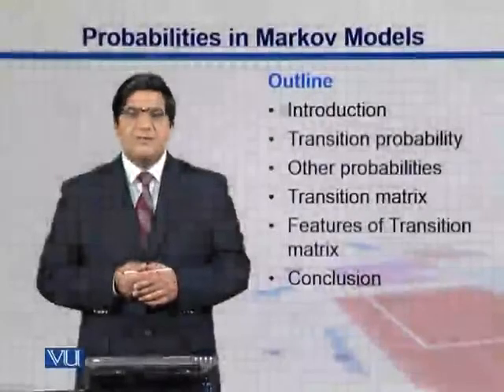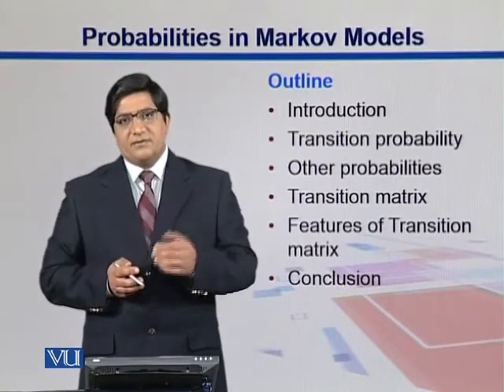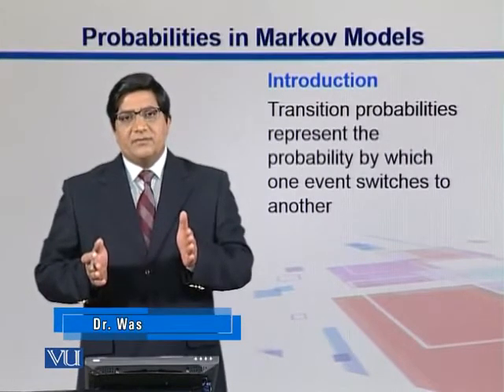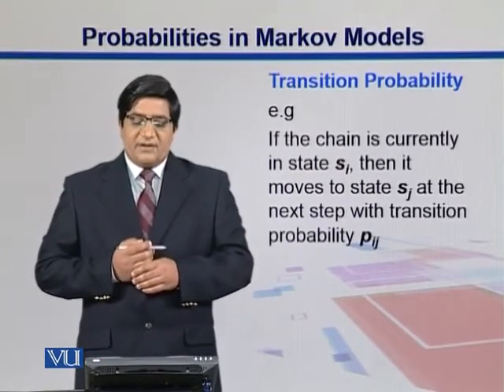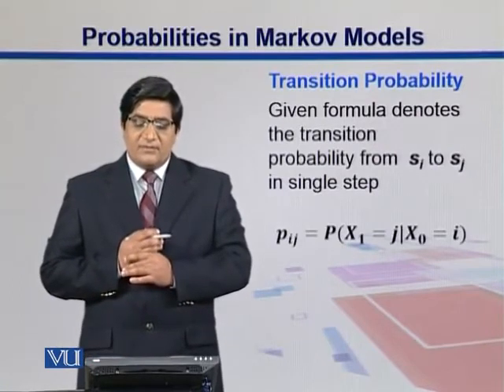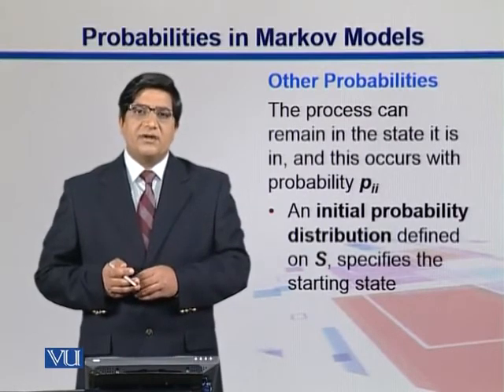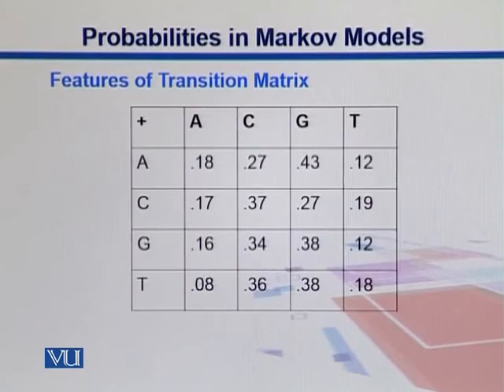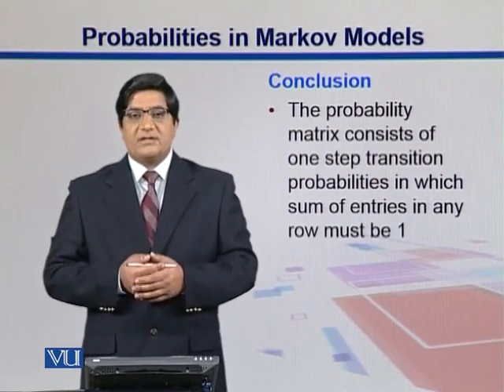Topic112 MarkovModel Probs